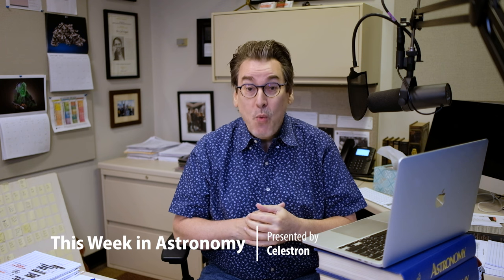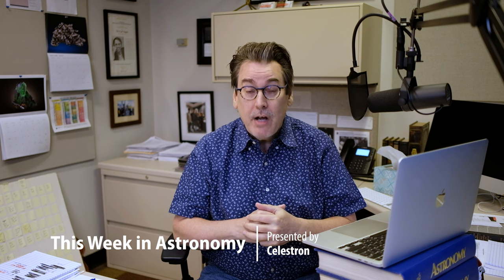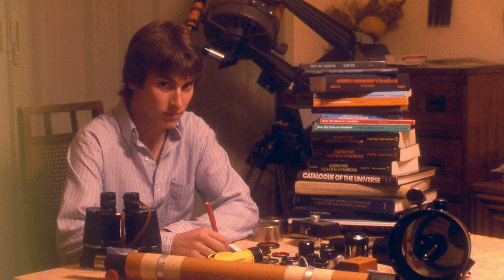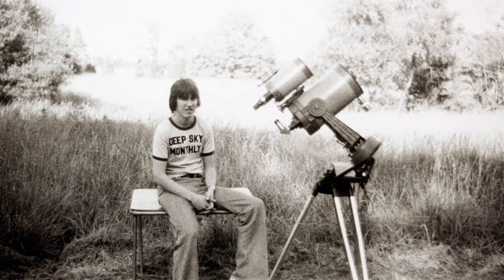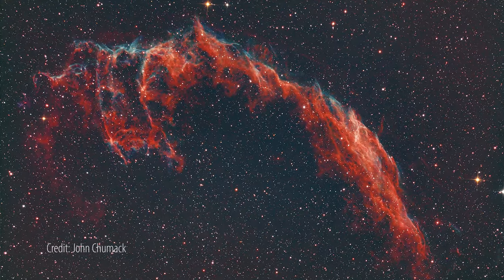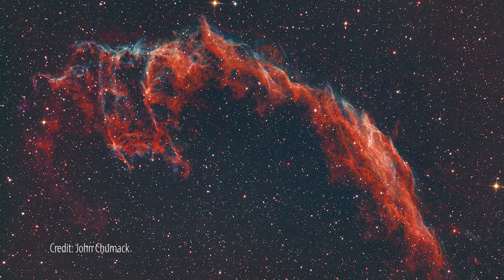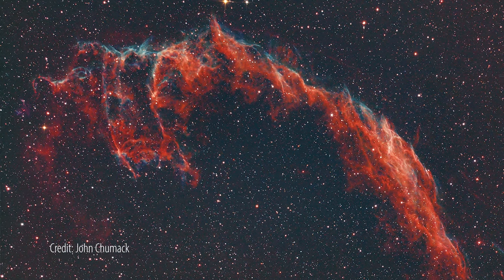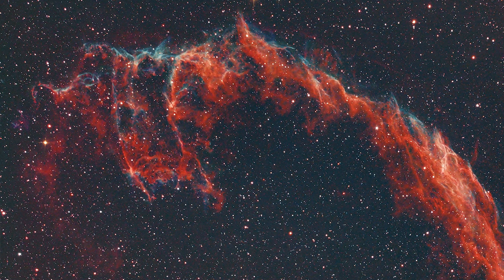My First Telescope: This Week in Astronomy with Dave Eicher 1/9/23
Dave's weekly video series will cover all the latest sky events, scientific results, overviews of cosmic mysteries, and more!

This week, Dave discusses his first telescope, a Celestron 8-inch Schmidt–Cassegrain, which helped reveal hundreds of wonders in the sky over several decades.

Image credit for video preview: Artsiom P/Shutterstock